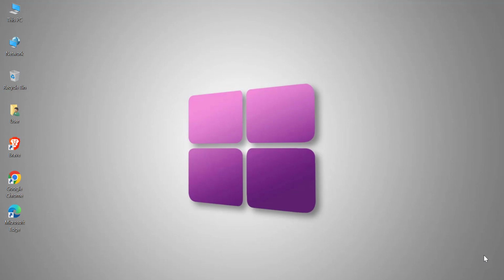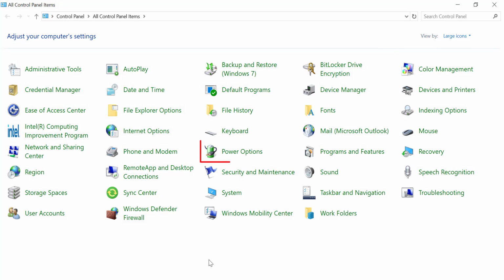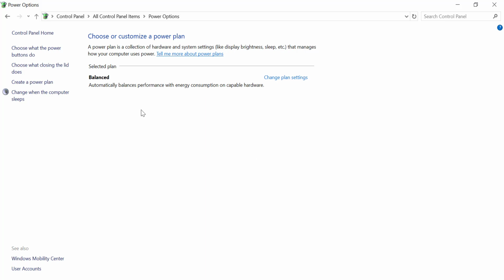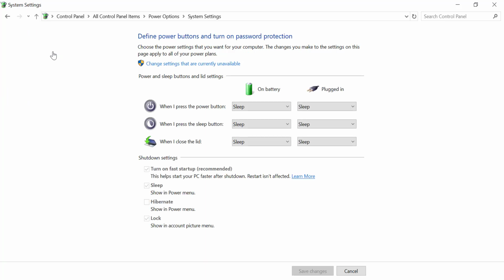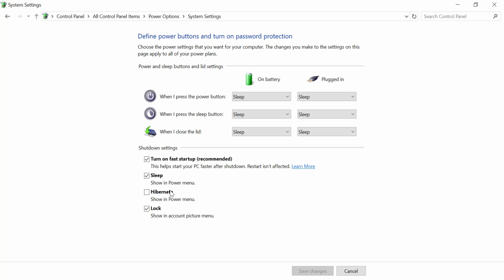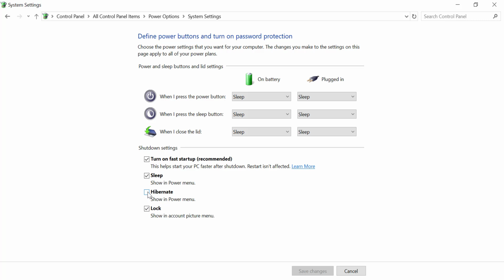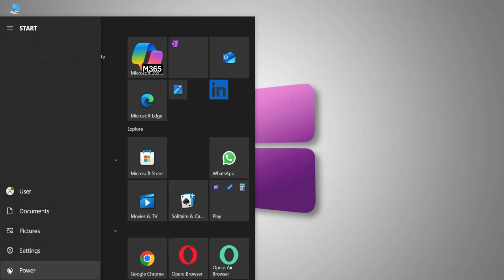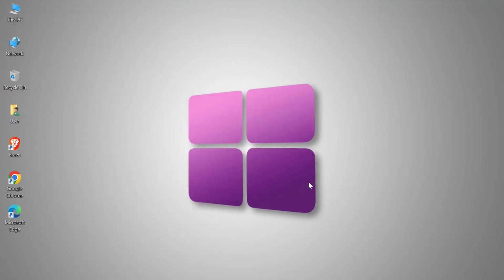How to Enable Hibernate in Windows – Save Power and Keep Your Work Intact!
In this video, we show you how to enable Hibernate in Windows.
Hibernate is a great feature that helps save power while also allowing you to preserve your session.
Learn how to add the Hibernate option to your power menu and save energy without losing your work!

By the end of this tutorial, you'll be able to easily turn on Hibernate and start using it whenever you want to power off without losing your files and apps.

Make sure to follow the steps and enable this handy feature to boost your PC's efficiency 💻.